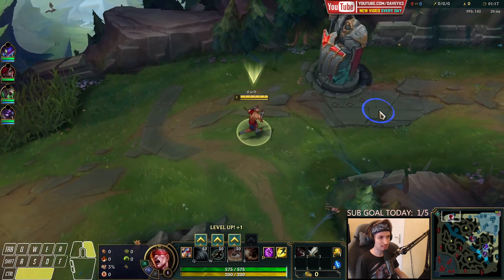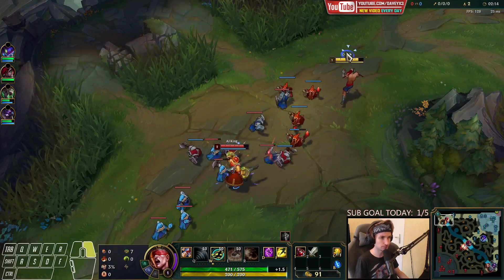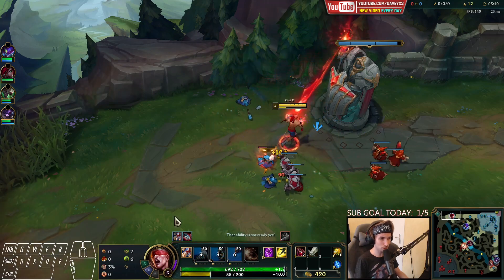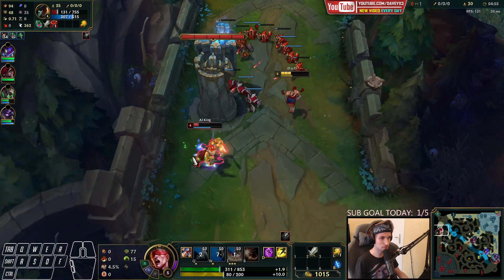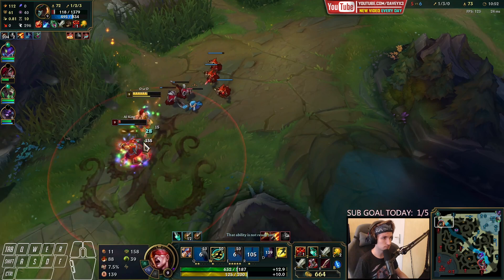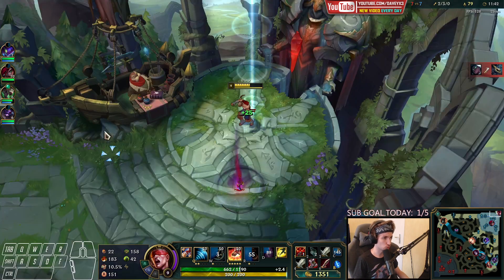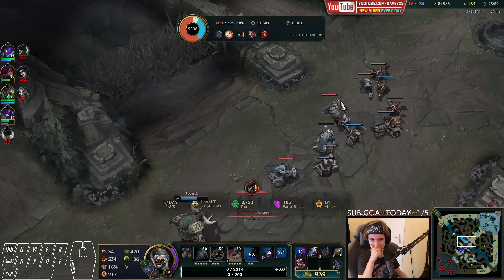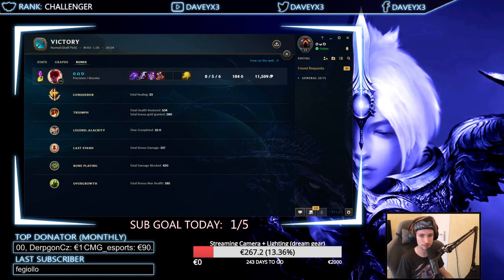EVERYBODY NOW PLAYS LEE SIN TOP! (NEW STRONG TOPLANER) - LEE SIN GAMEPLAY! (Season 11 Lee Sin Guide)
Season 11 Lee Sin Runes: explained at beginning of the video.

season 11 Lee Sin build:
(eclipse - steelcaps - edge of night - ghostblade - steraks gage - guardian angel)